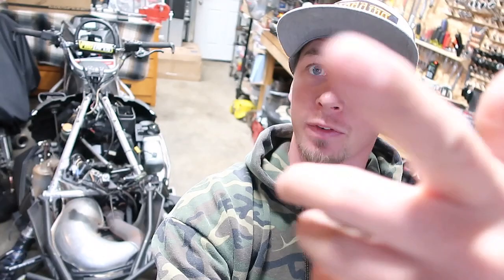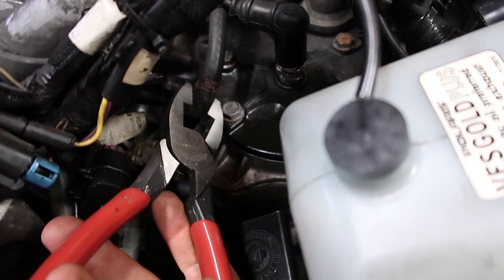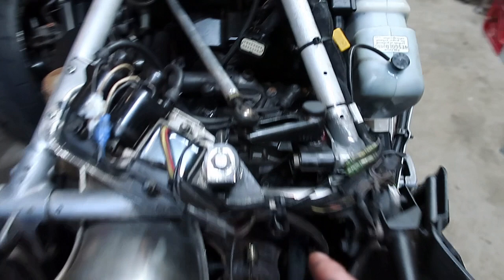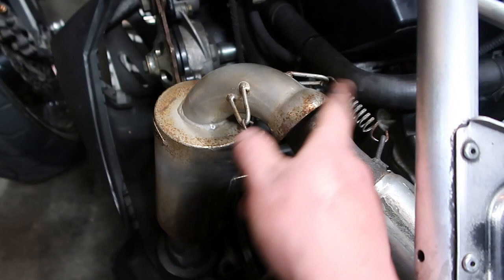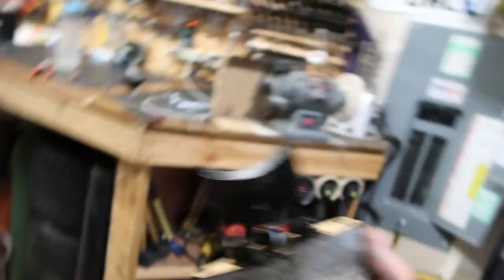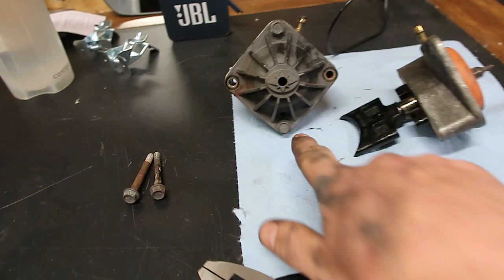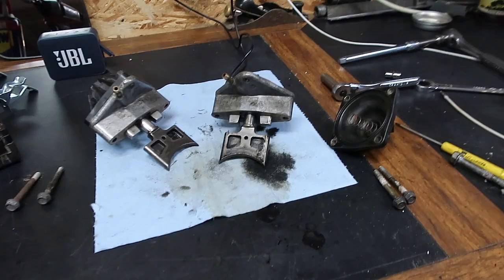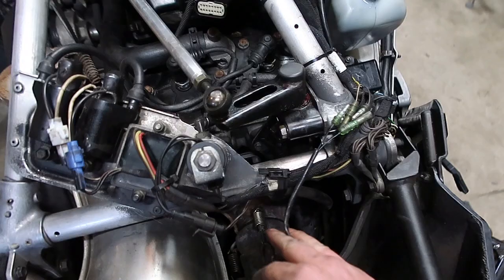Polaris Exauhst Valve Cleaning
Only a couple more things to do the the snowmobile to get it in shape to hit the hills. Today we are working on the exhaust valves and cleaning them. The bellows can wear and crack over time and its always a good idea to check them and clean them after the summer storage.